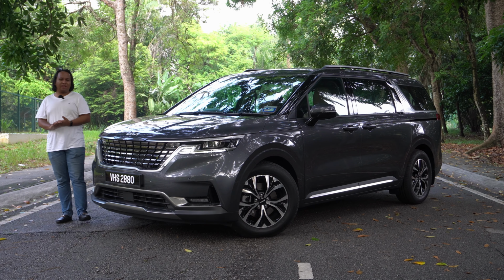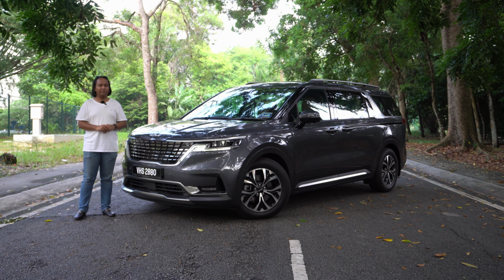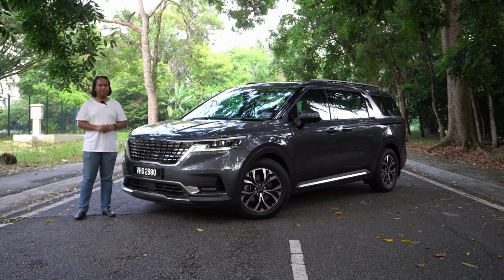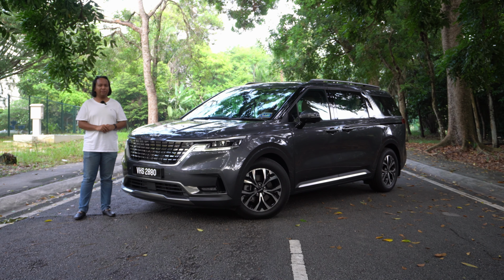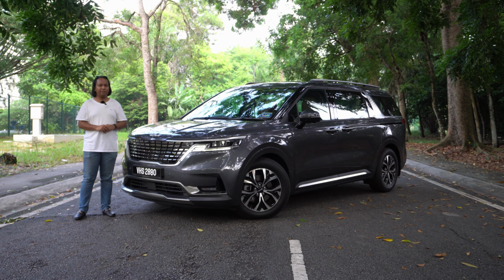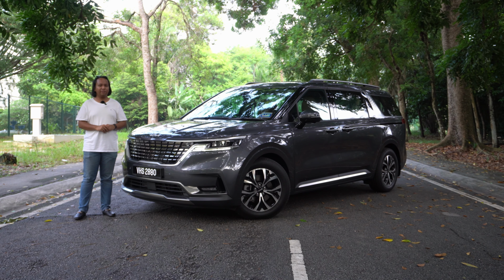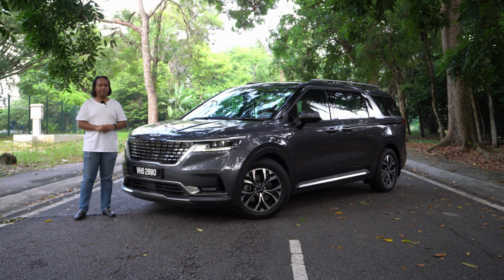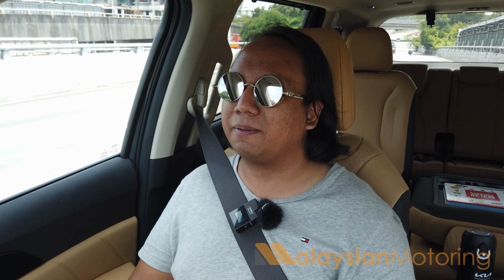2022 Kia Carnival 8-Seater High Review – The Best MPV In Malaysia, Full Stop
When we reviewed the 2022 Kia Carnival 11-Seater CBU, we declared it the best large MPV on the market. But now with 3 new locally-assembled models with improved safety, kit, and versatility, the CKD Kia Carnival promises to build upon the success seen from the imported model.

We sample the 8-Seater High model, expected to be the volume-selling variant in the local lineup, to see what's what.

00:00 - Intro
01:11 - Exterior
02:52 - Front Interior
05:08 - Rear Interior
07:17 - Driving
09:27 - Safety
11:06 - Traffic Jam Assist
13:51 - Small Niggles
14:19 - Fuel Economy
16:00 - Conclusion
16:57 - Outtro